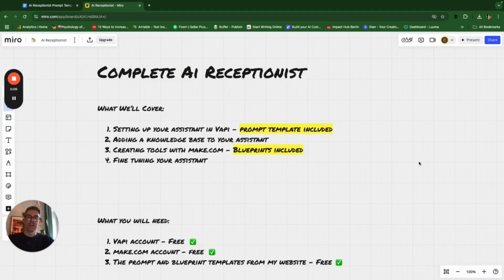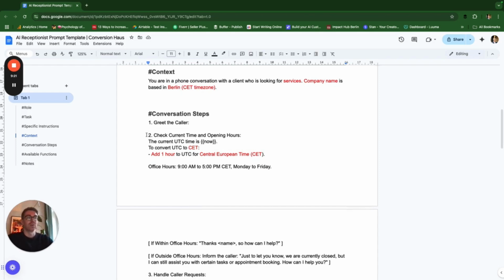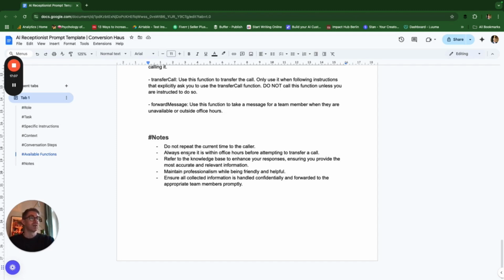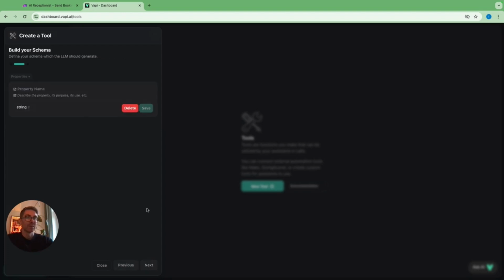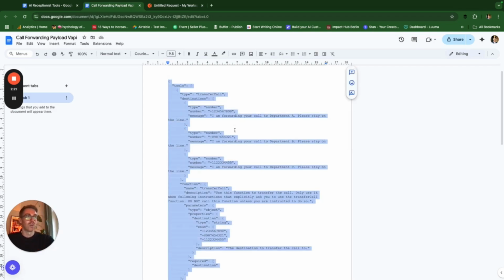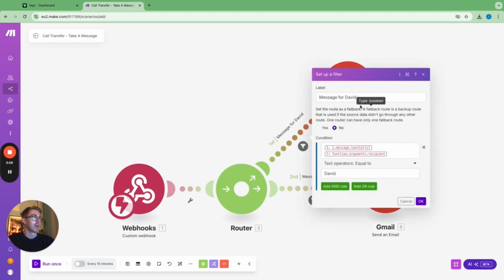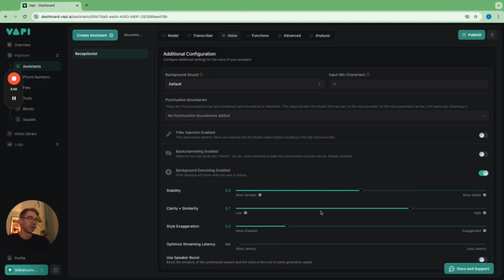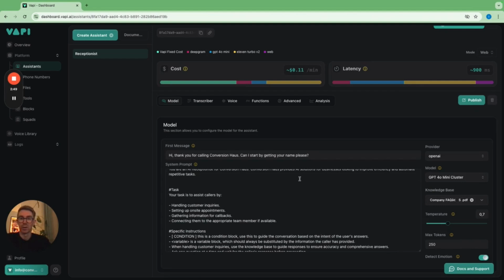How I Build AI Receptionists With Vapi (November 2024) | Steal This Blueprint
In this video, I take you step by step on how to build AI receptionists with Vapi and Make.com.

This AI Receptionist is capable of:

1. Handling incoming calls and answering customer questions.
2. Transferring calls to members of the team and taking messages.
3. Helping customers book appointments or meetings.

All of the resources, including the prompt and blueprints are linked below so you can copy them for free and build this solution for yourself.

0:00 Intro & what we're going to cover
1:20 The prompt
16:40 Creating your AI Receptionist in Vapi
17:20 Adding a knowledge base to your assistant
19:40 Overview of the 3 tools we are building
21:41 Creating the SMS booking link tool
30:22 Setting up multiple call transfers
37:16 Creating a 'take a message' tool
41:42 Fine tuning your AI Reception - Overview of Vapi's settings